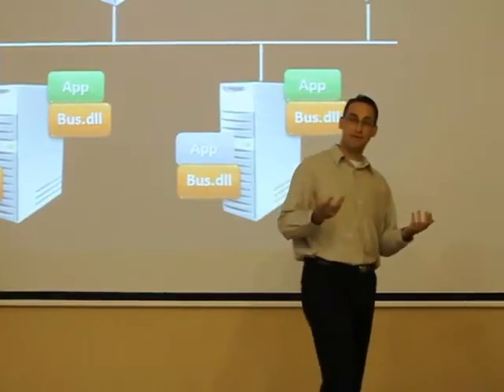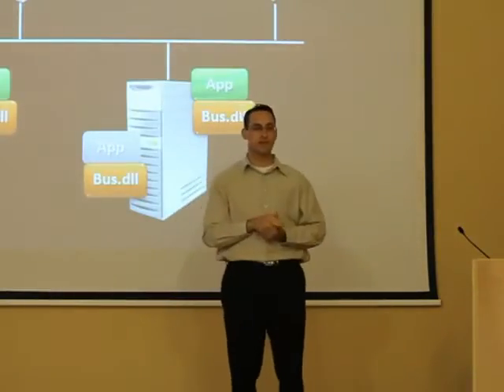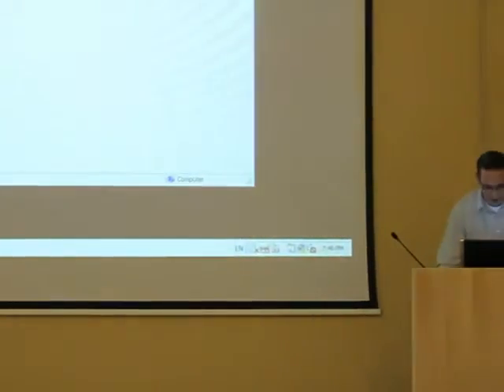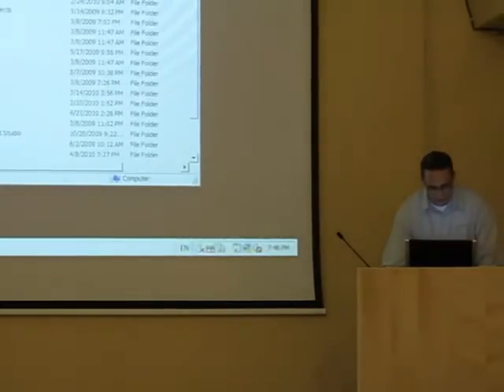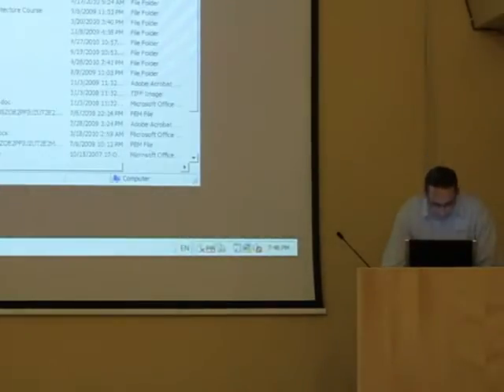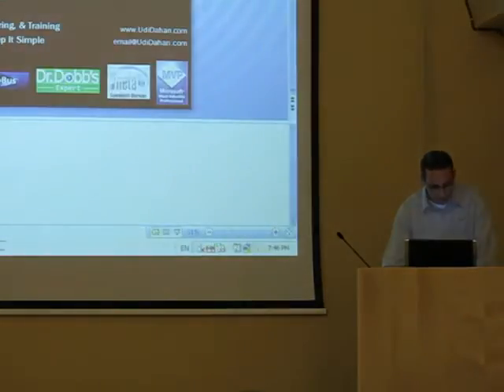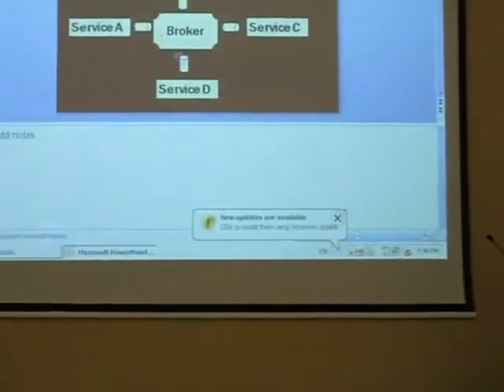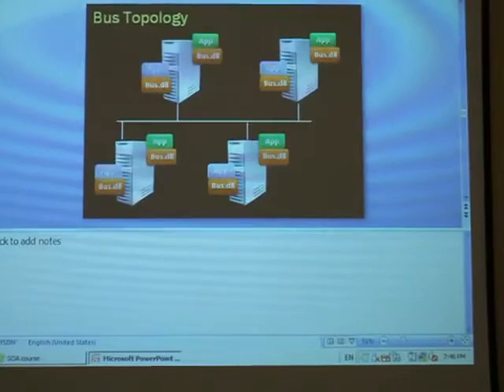Introduction to NServiceBus Part I HD